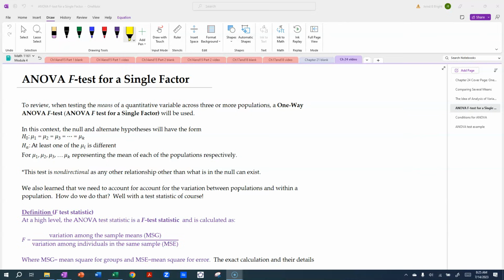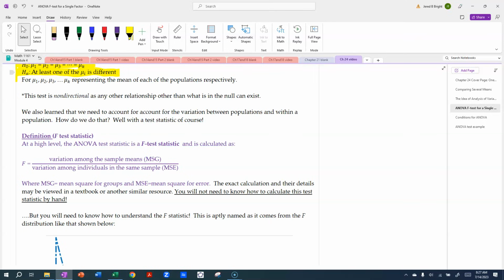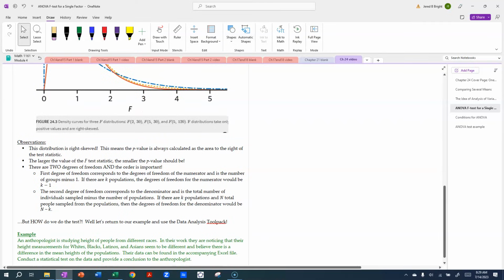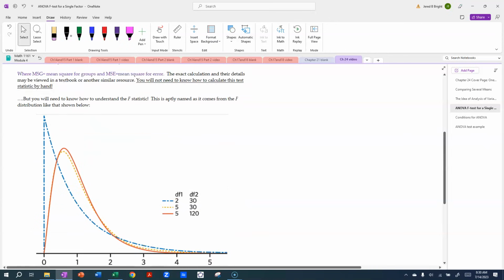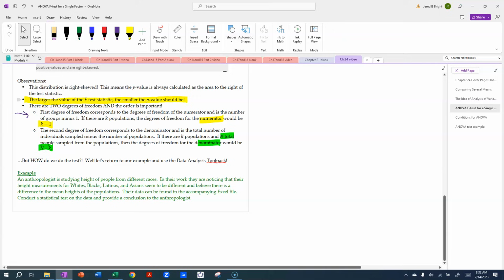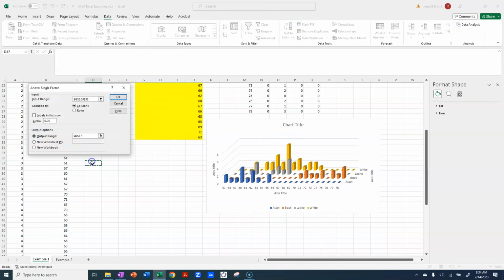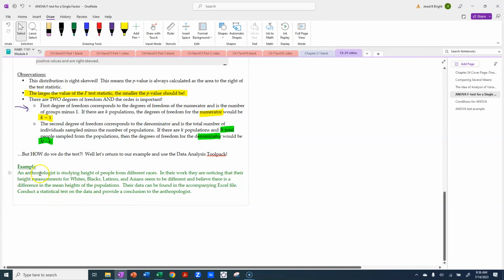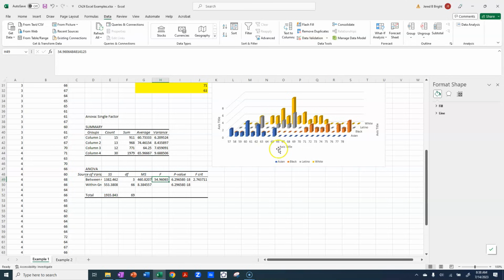ANOVA F test for a Single Factor